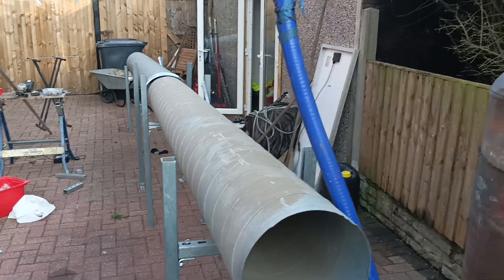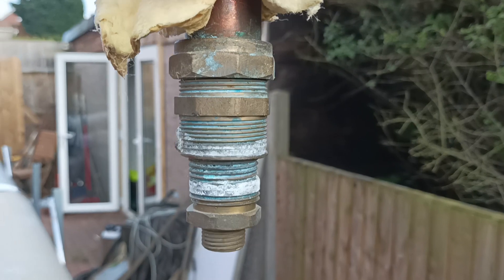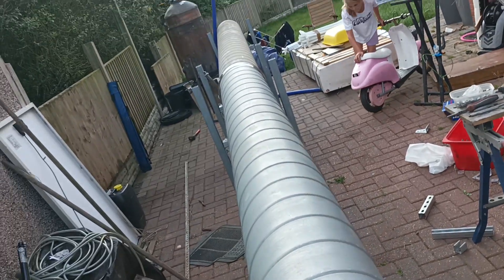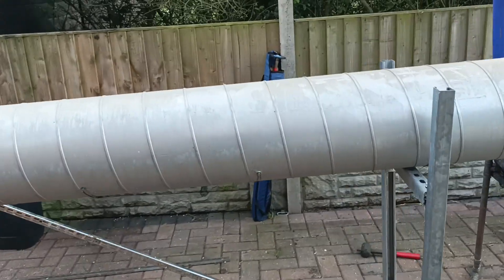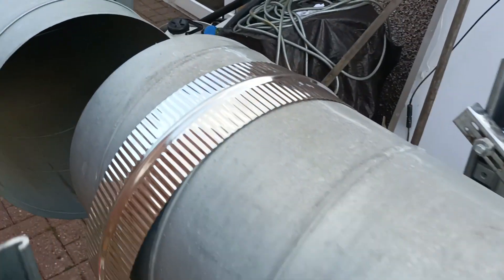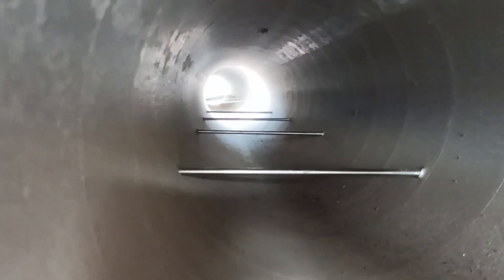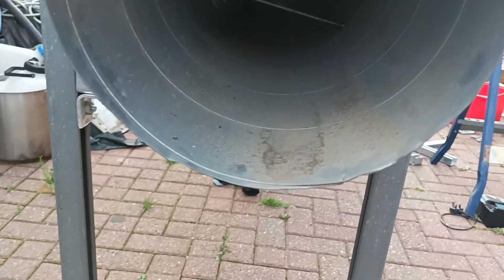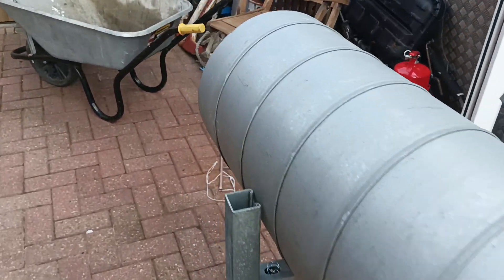Wood steamer for bending our wood, on Helen Wycherley Lifeboat Restoration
Hey lets see how to make the wood steamer for our lifeboat.  We need this so we can bend the Oak as we are replacing most of the deck and supports.